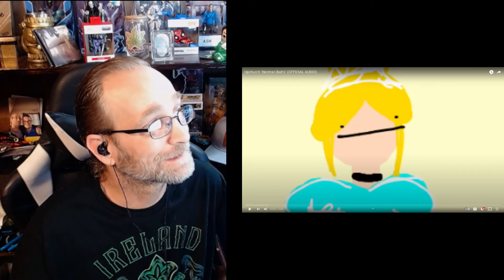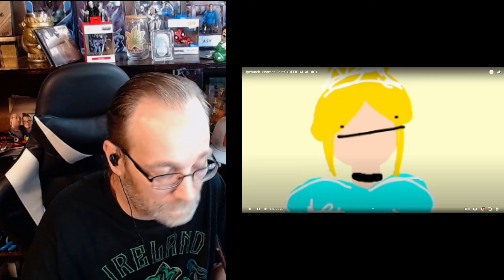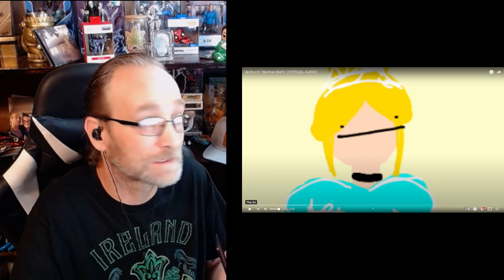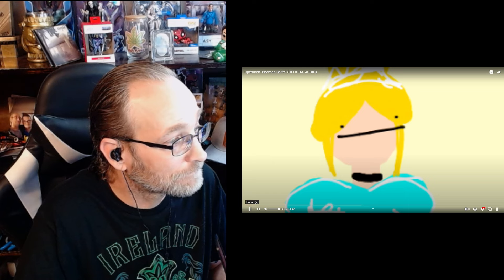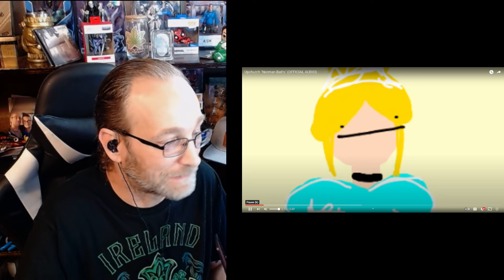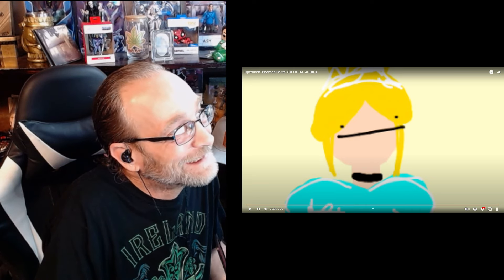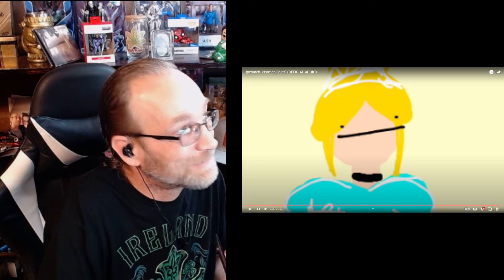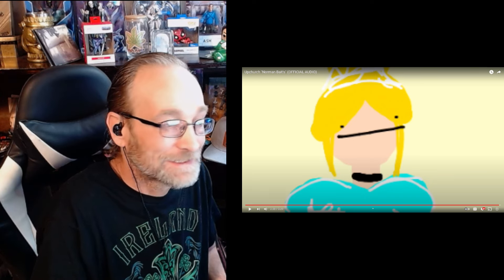"Norman Bait's" by Upchurch So Bowls TV Reacts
Reaction to Norman Bait's Diss Track